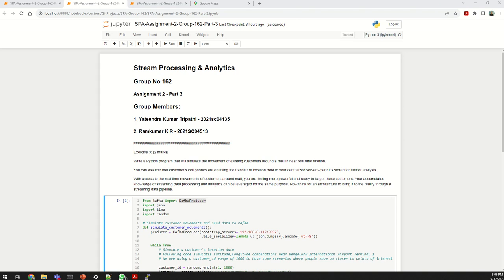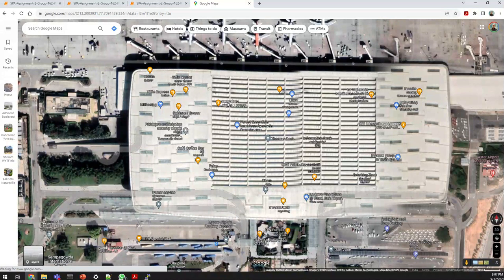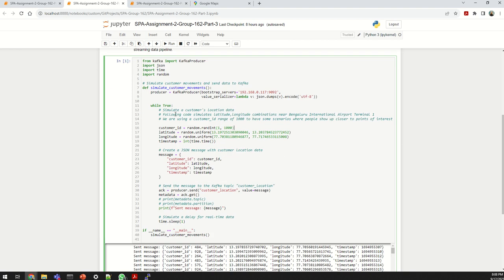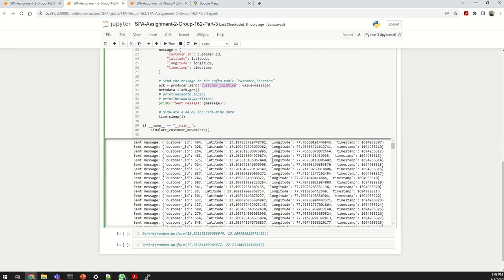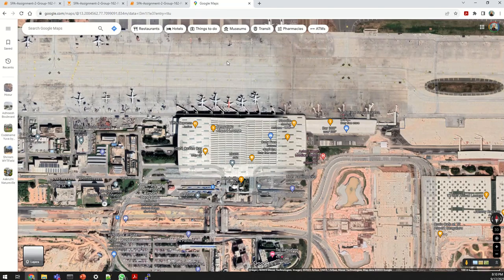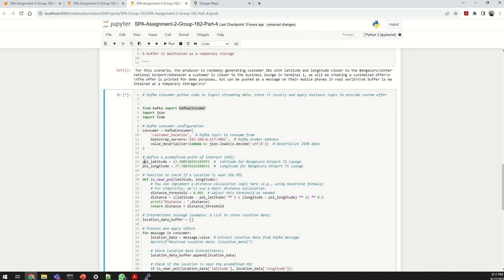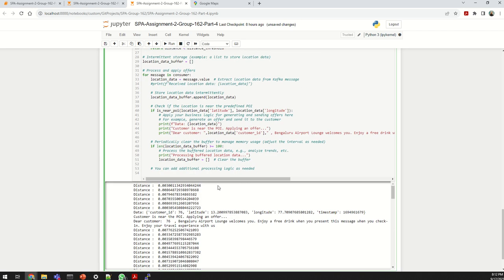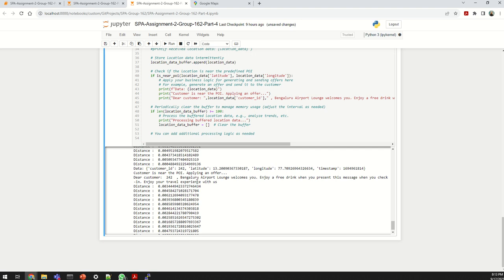Streaming data using Kafka - Assignment Demo - Personalized messages using location data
This was part of an assignment submission where we were asked to simulate customer movements in a mall and then use the data to segment a set of customers to create personalized offers. All mocked up data to represent how Streaming data ingestion and consumption using Kafka is implemented in real world

We got full marks for the assignment!